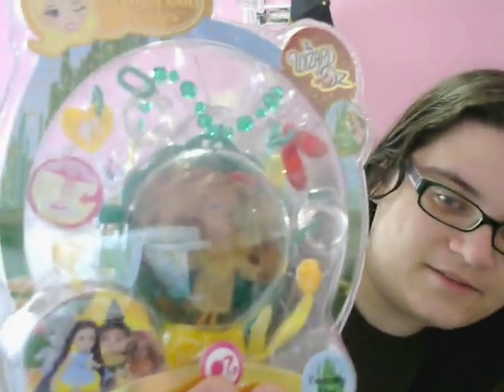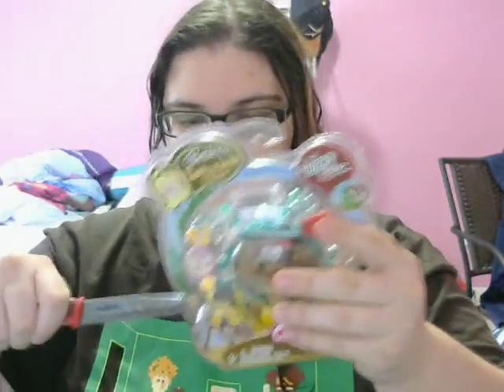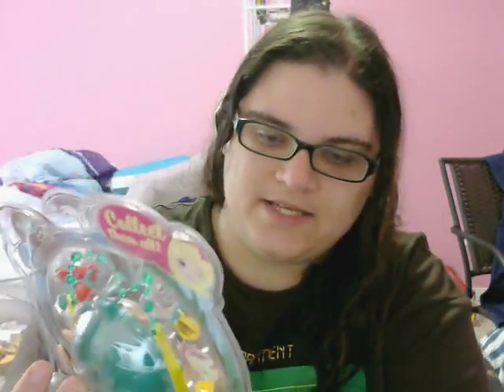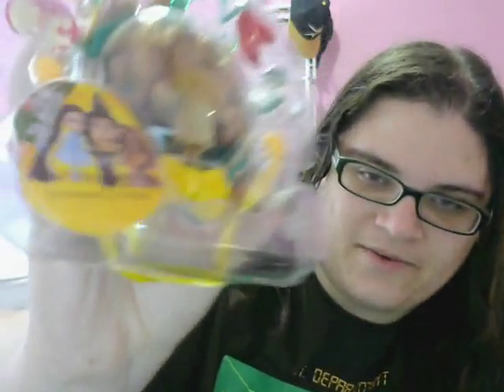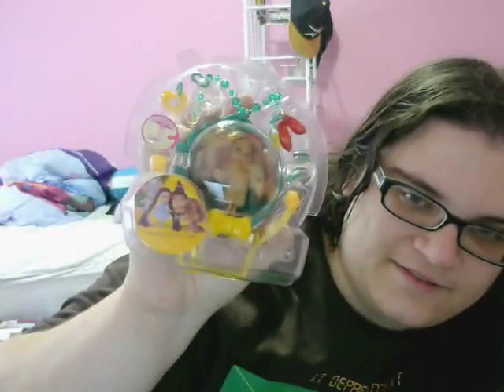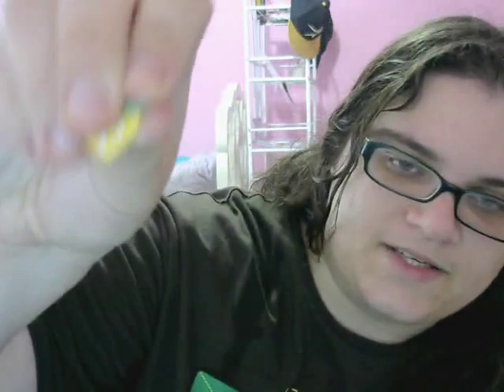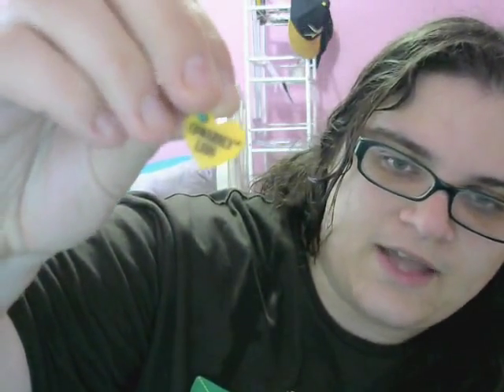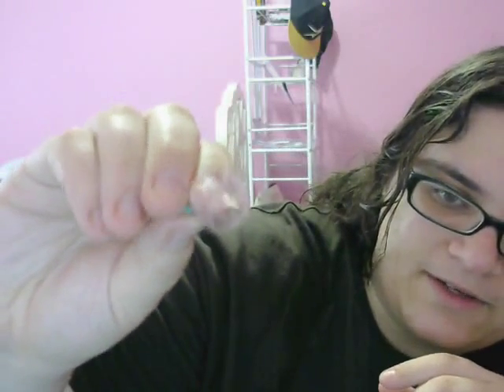Mattel Barbie Peek-a-boo Petites Cowardly Lion UNBOXING -- The Wizard of Oz